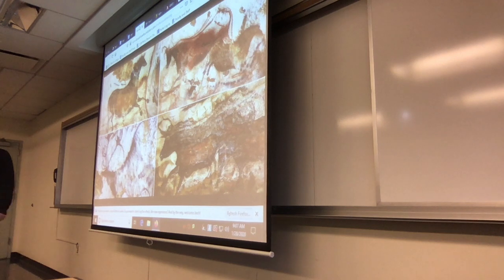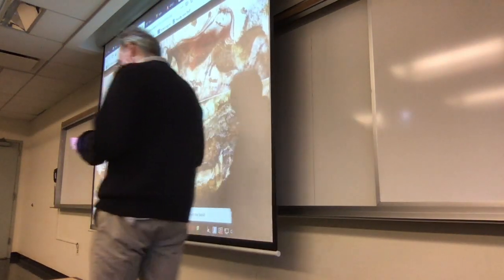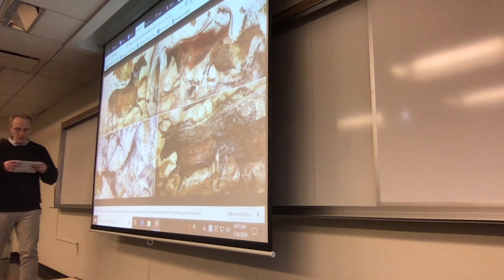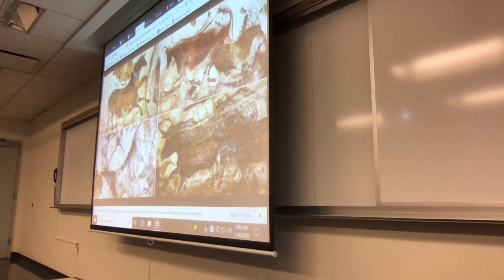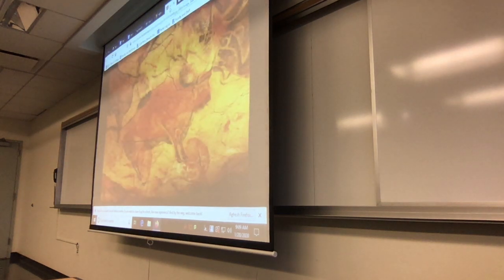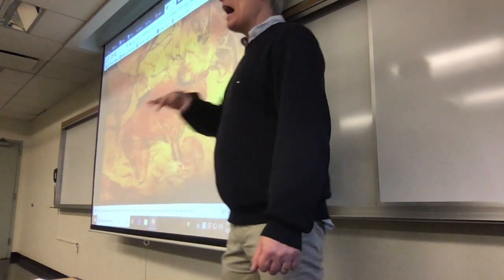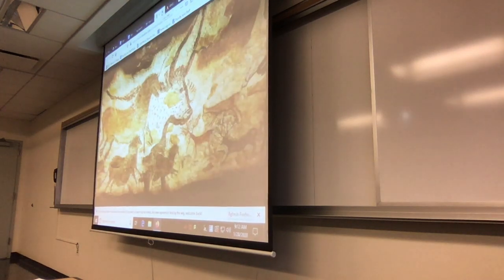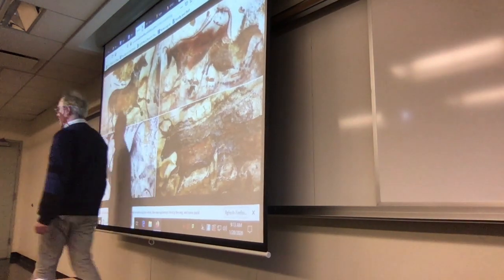GW1 - Cave Paintings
Cave paintings, like those in Lascaux and Altamira, are early examples of texts that can be read as reflections of the people who produced them and also of the consistency of human nature across vast expanses of time.